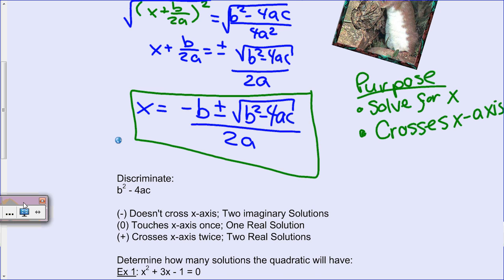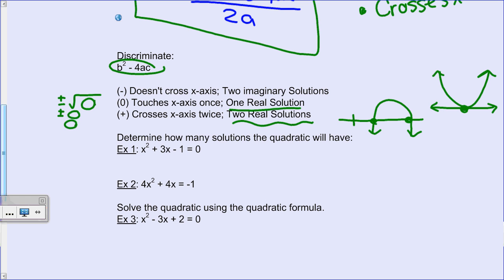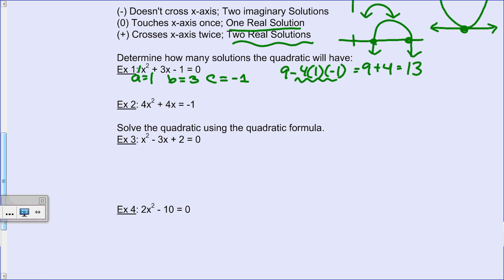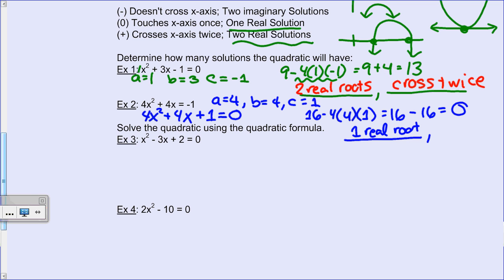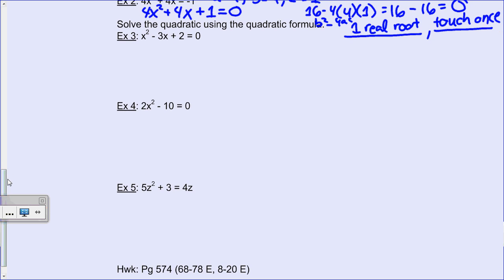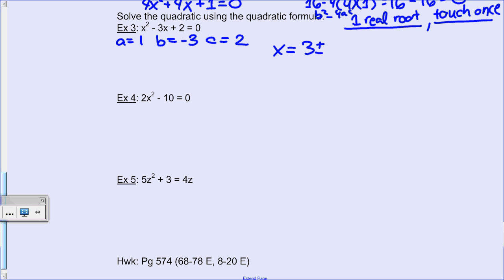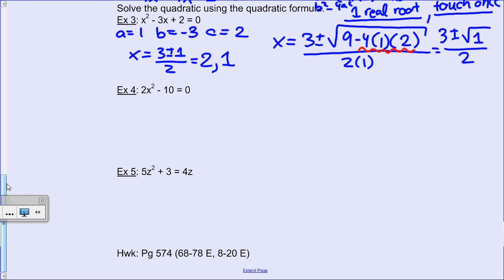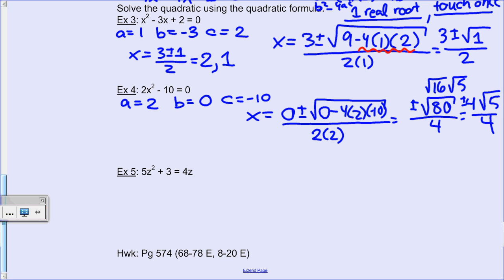Alg I 9.3 Quadratic Formula